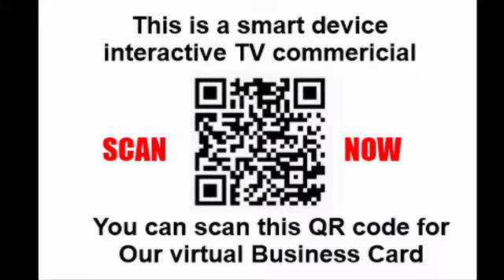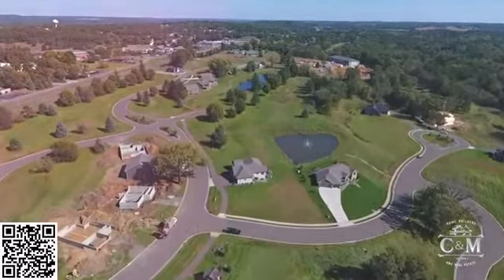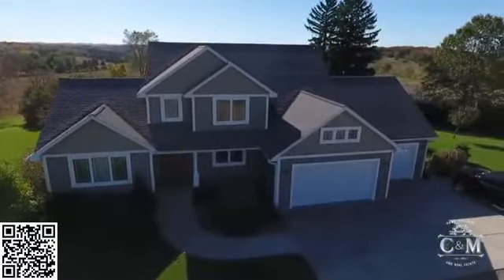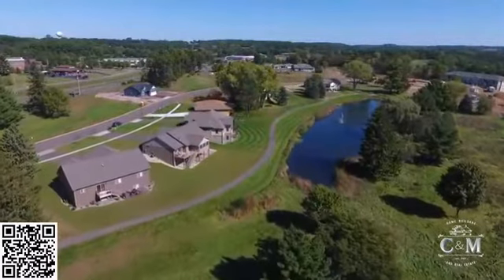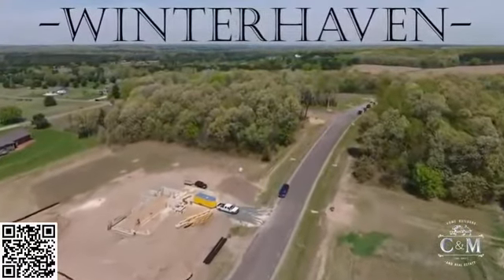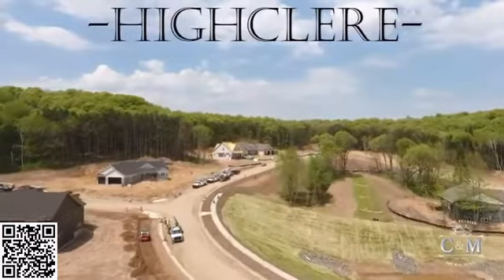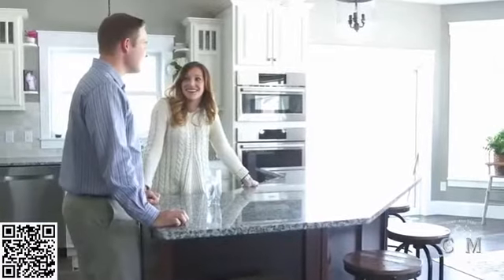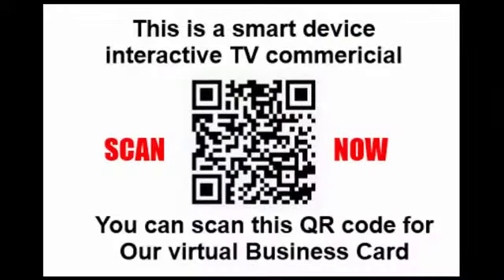C and M Commercial With QR